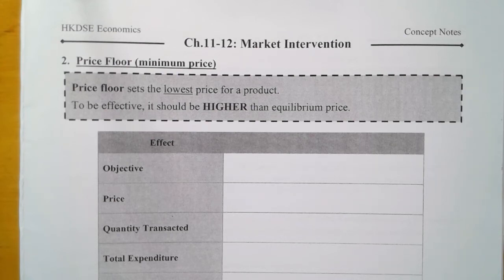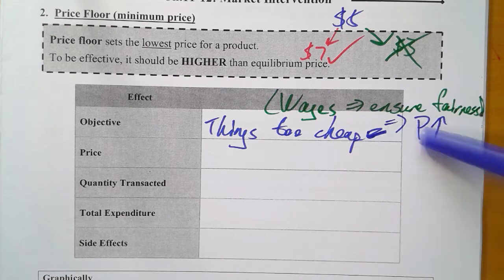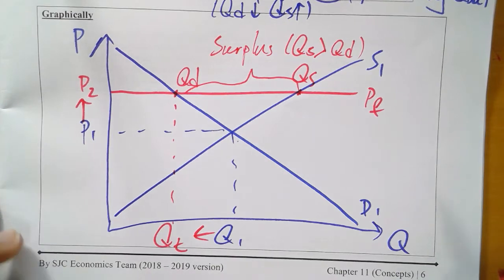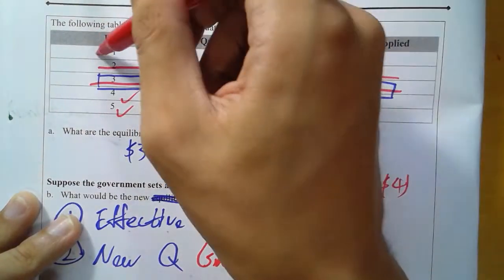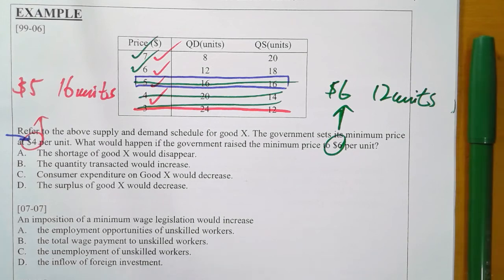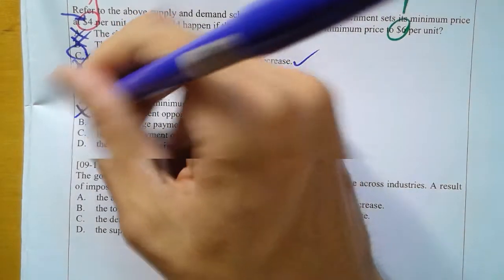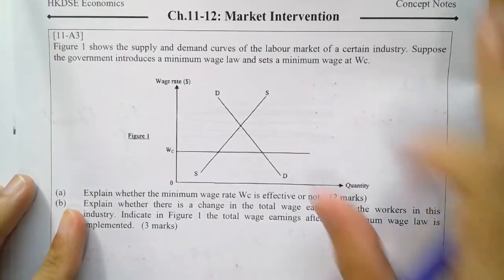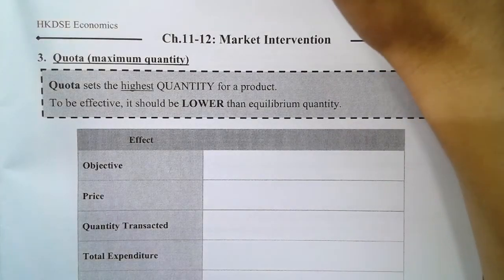Ch.11 Revision (Price Floor)